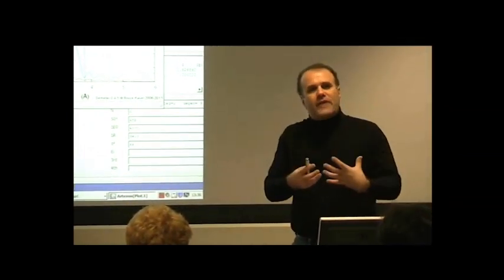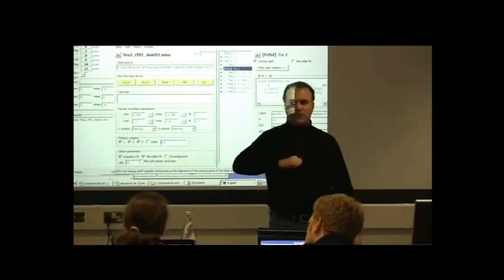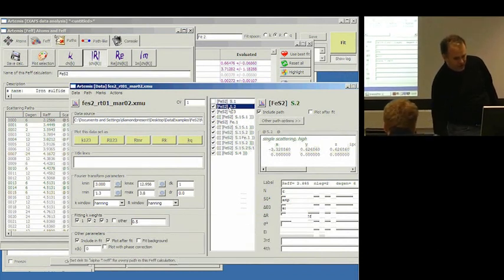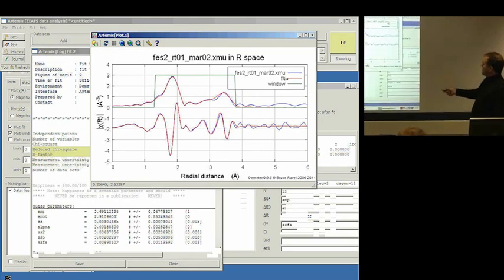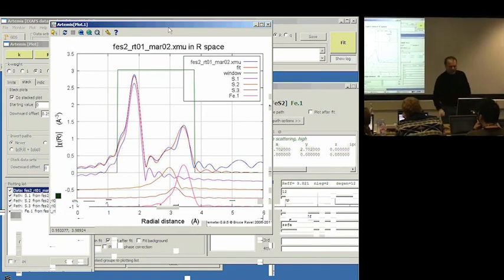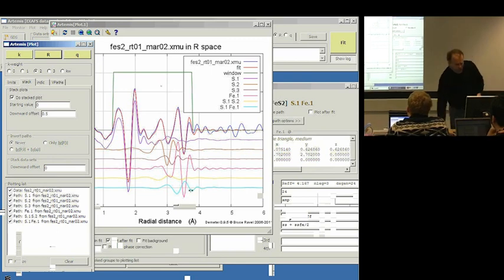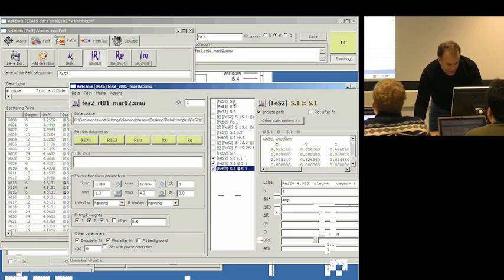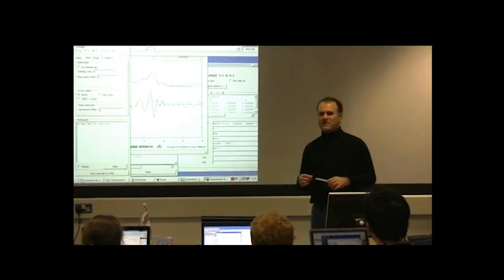6 More Artemis and EXAFS fitting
In November 2011 Bruce Ravel gave a course on the Demeter (Commonly known as Athena) package at diamond. Videos of his lectures were recorded and are available @

Since they are available for free on website. My intention is to share these videos on more common platform for spreading knowledge